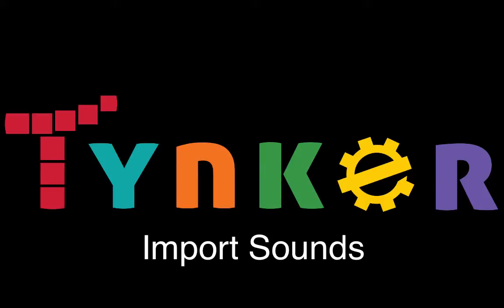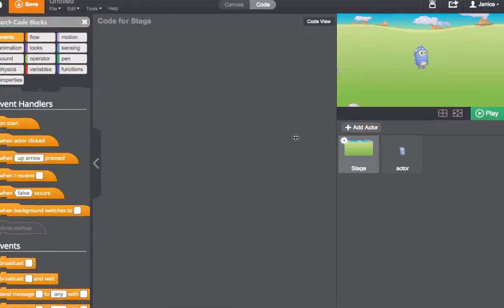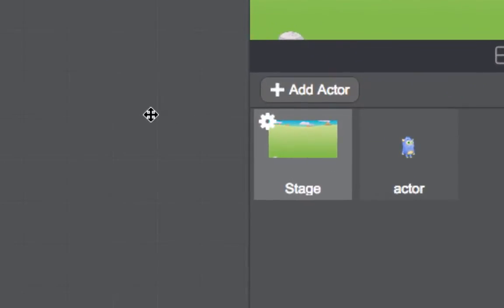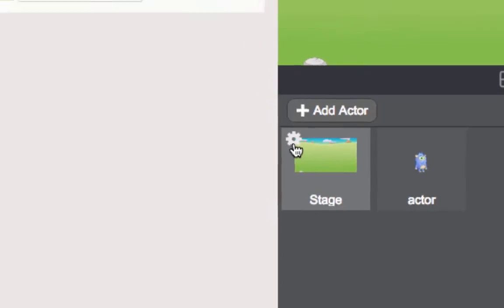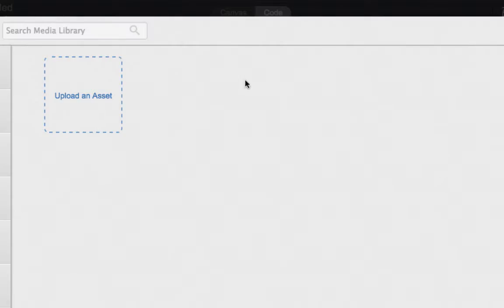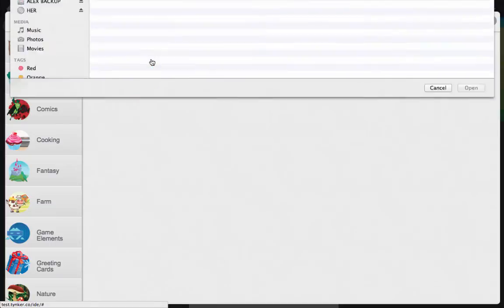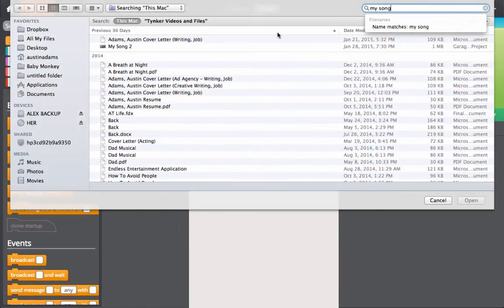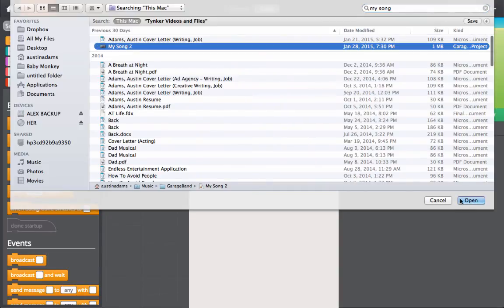Tynker - How to Import Your Own Music